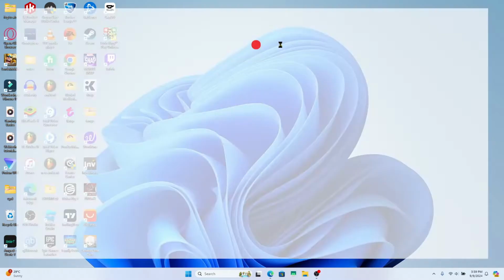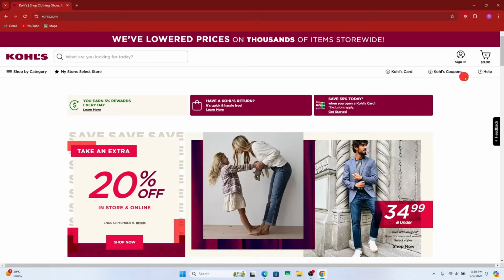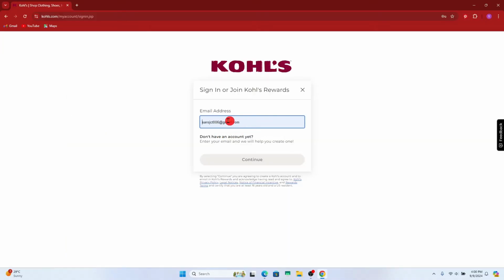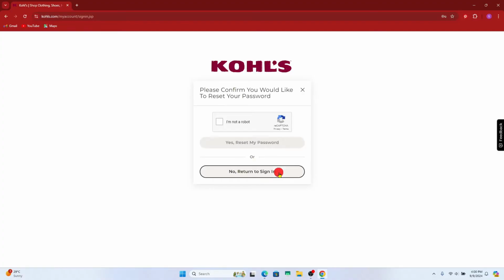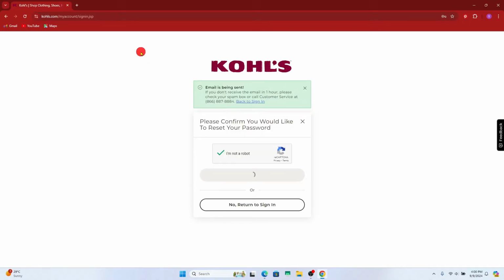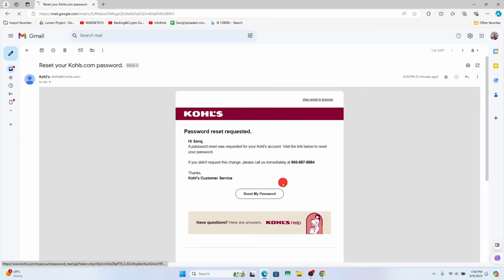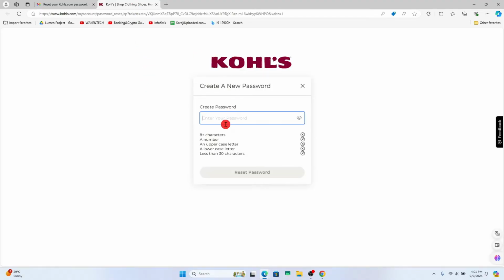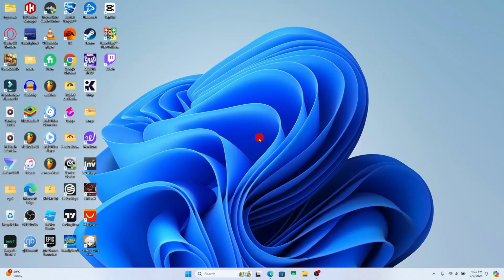How to Reset Your Forgotten Password on Kohls Account? 2024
Forgot your Kohl's account password? Don't worry! In this video, I'll walk you through the easy process of resetting your forgotten password so you can quickly regain access to your account. Follow this step-by-step guide to reset your password securely and get back to shopping in no time!